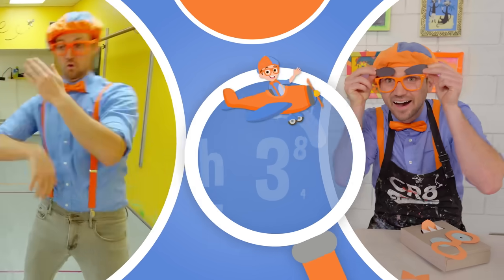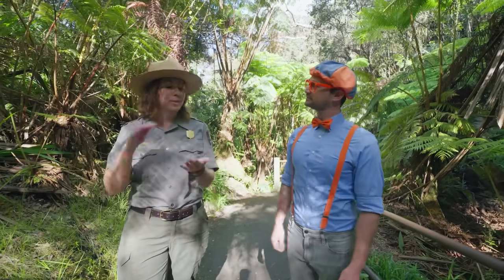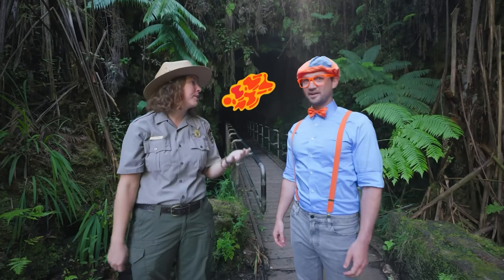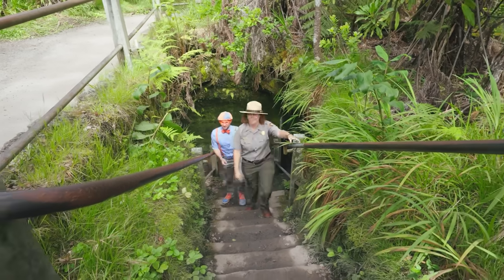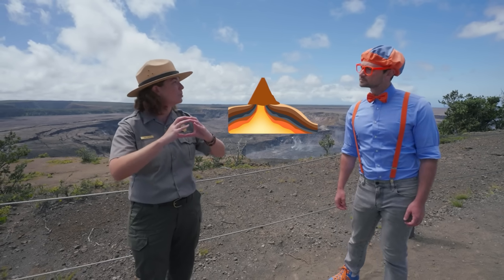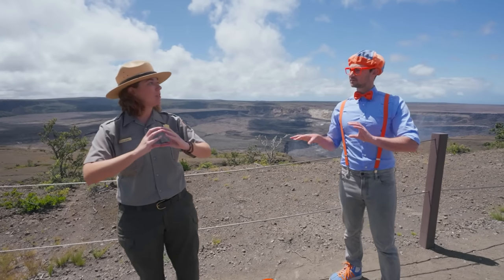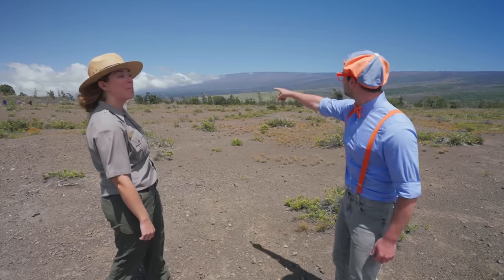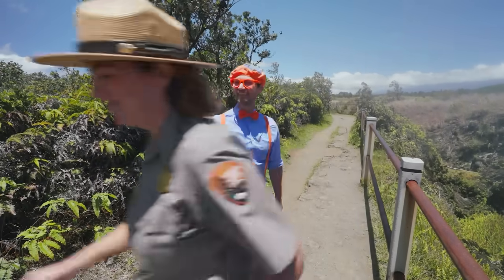Blippi Goes Inside a Volcano! Educational Videos for Kids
Blippi's in Hawaii! Join Blippi as he visits the Kīlauea Volcano and learns all about the science of volcanoes and how they erupt. He even goes inside a real life lava tube!